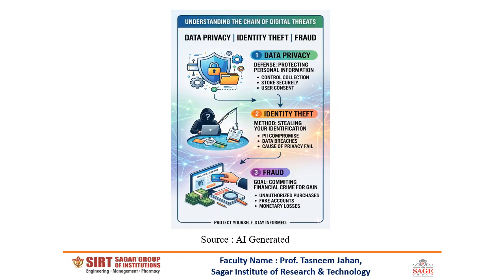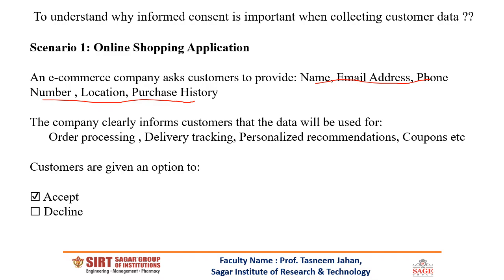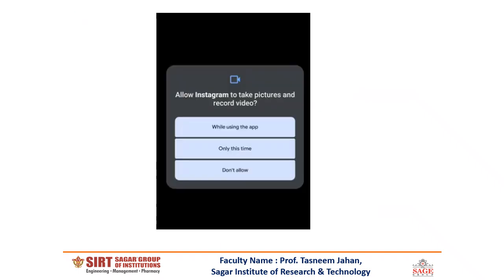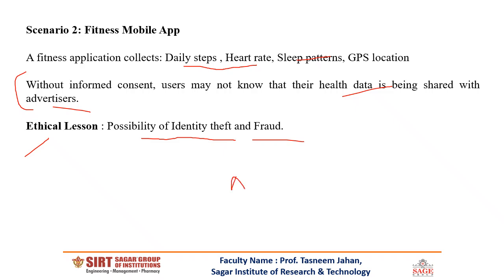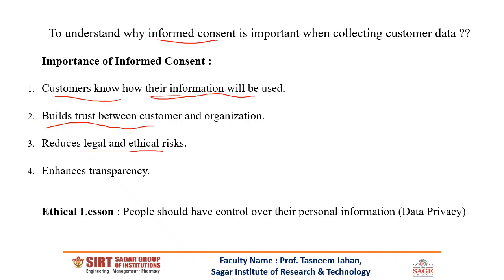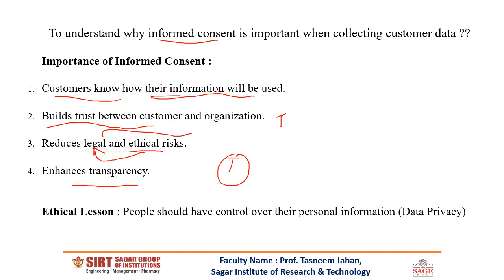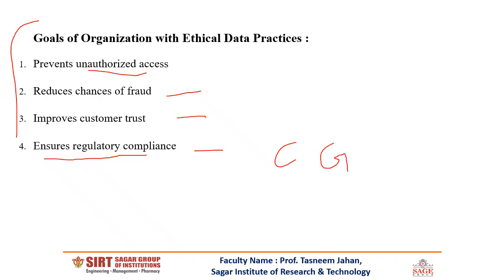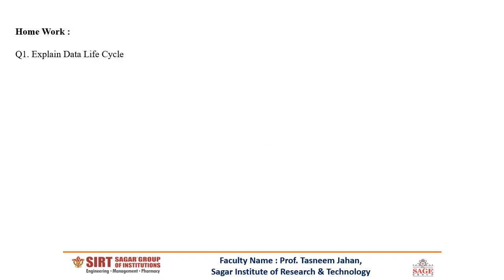Importance of Informed Consent in Design Thinking by Dr. Tasneem Jahan